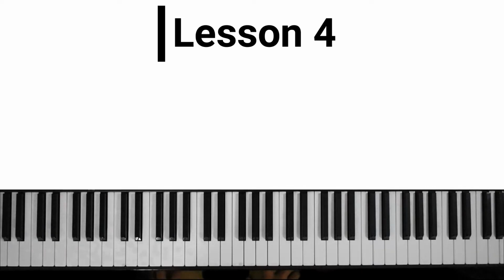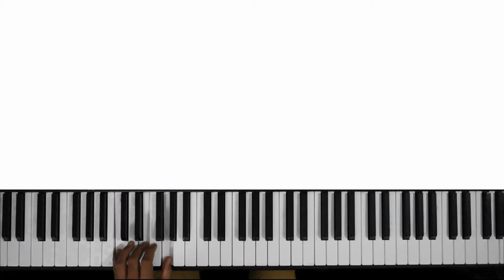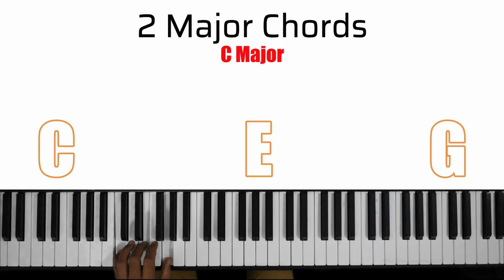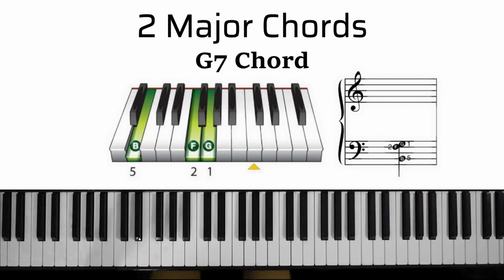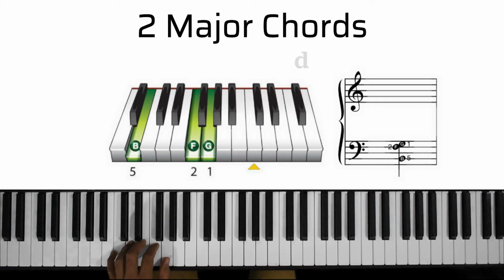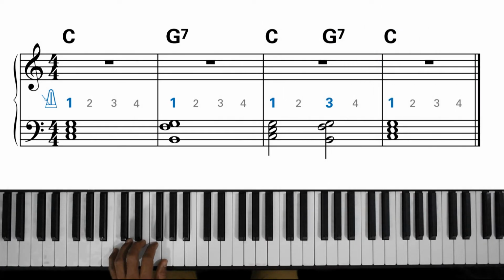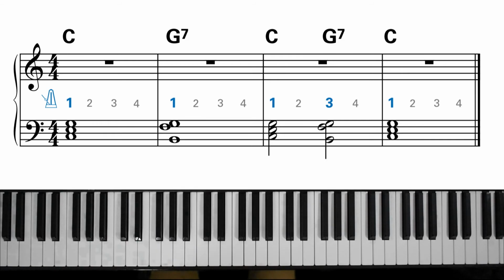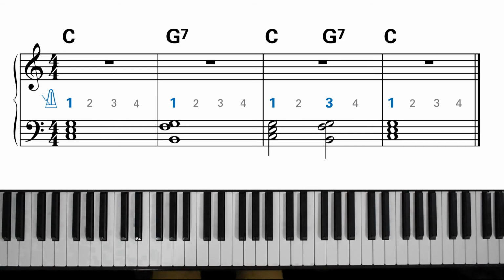Piano Beginner Series - Lesson 4